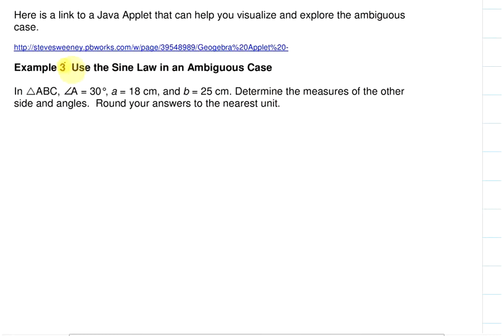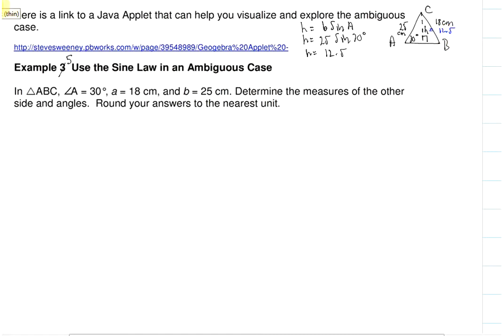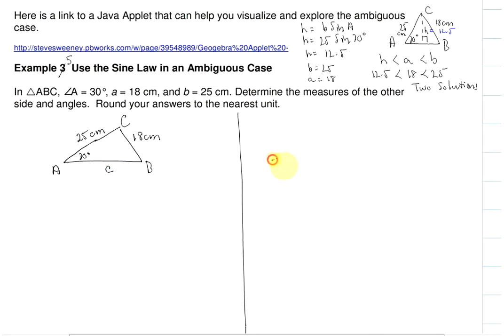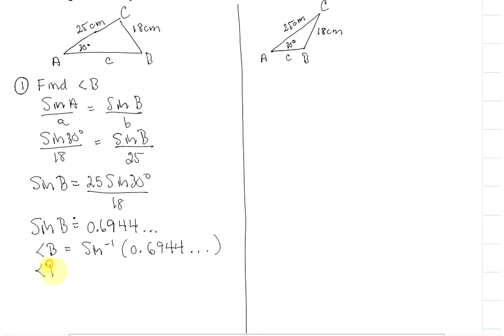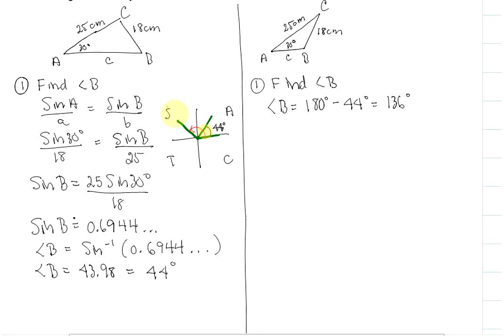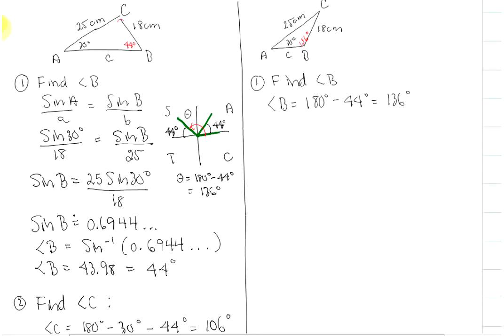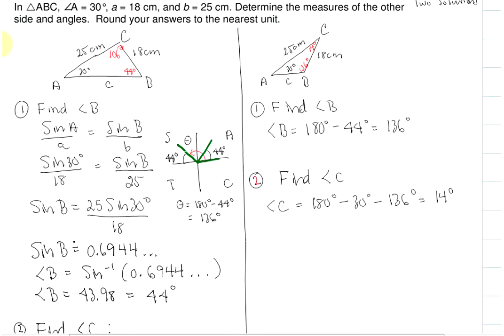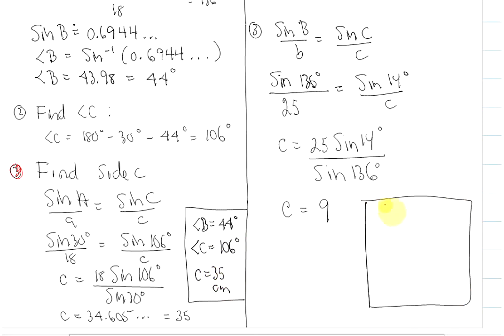2.3 The Sine Law - Solving an Ambiguous Case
Trigonometry - Using Sine Law to solve an ambiguous case triangle